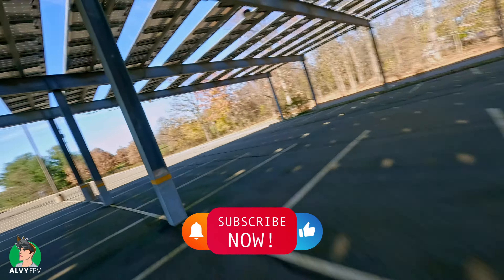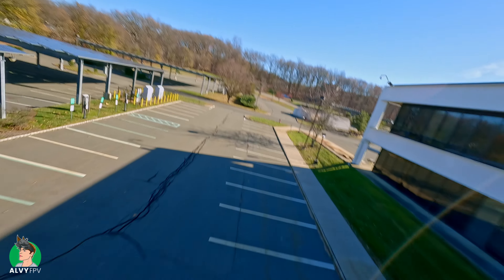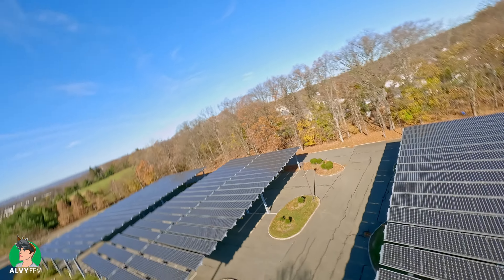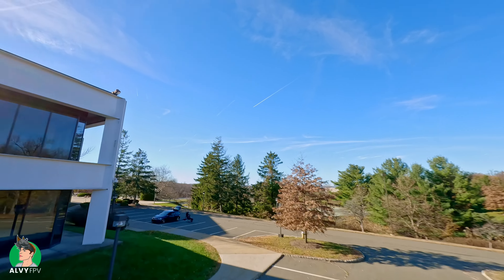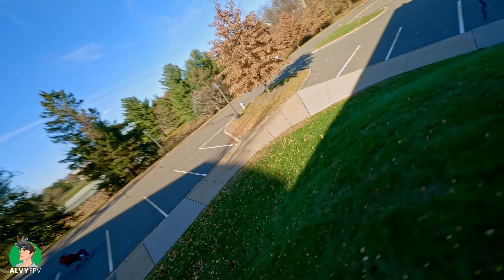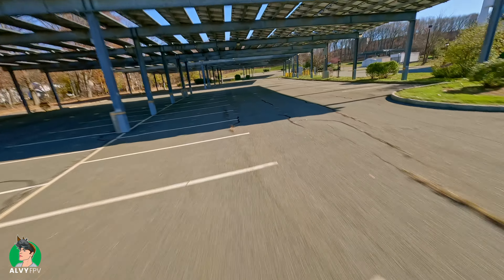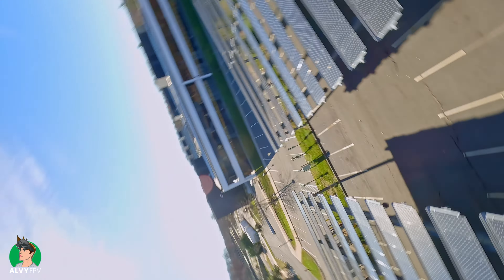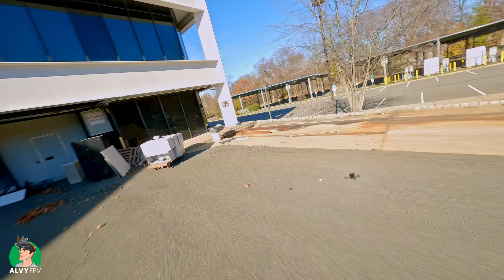IS THIS THE BEST CAMERA FOR FPV FREESTYLE??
I recently started using the new GoPro hero 11 black mini in my fpv drones, and have been absolutely loving it! The weight is fine for my style of flying a lot better than the hero 9 I was using. I decided to make this commentary about it to encourage you to buy it if you are deciding. It has been very durable so far, and the battery life has not been a problem. WHAT CAMERA ARE YOU GUYS GONNA GO FOR, AND WHAT DO YOU THINK ABOUT THE 03 DJI FPV SYSTEM?

When it comes to learning things off the internet, you need to know the source is legit. I’ve seen it all in the RC hobby over the past 10 years, and my experience is now going to be your knowledge. Have you ever asked yourself: "Is the dji digital fpv system discontinued?" or "Is the caddx vista out of production?" Or "Did caddx vista get discontinued?" or "Where can I buy a caddx vista or runcam link?" then this video is for you!!

PLEASE BE AS SAFE AS POSSIBLE WHEN DEALING WITH DRONES AND LIPO BATTERIES THEY ARE NOT TOYS!

I want to create a community here, and this is the start of the culture.

I want to encourage people to connect and follow their inner child and passions. It would make the world a better place.

How did you make your 10-year-old-self proud today?

Equipment:

BNF Drone: Iflight Nazgul Evoque F5X 6S

Frame: Apex 5" , Demibot
Motors: NewBeeDrone Smoov V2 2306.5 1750KV, MrSteele ethix stout v4
FC & ESC: NewBeeDrone Infinity AIO V2 F7 BLHeli32 55A All In One
Battery: RDQ 1050MAH 6S Battery
Video transmitter: Caddx Vista Video Transmitter
Goggles: DJI FPV Goggles V2
Antenna: Iflight Crystal HD Patch and Stubby Antenna Combo
Controller: TBS Tango 2 Pro
Camera: GoPro Hero 8 Black, GoPro Hero 11 black mini
Filter: Camera Butter ND16 Filter